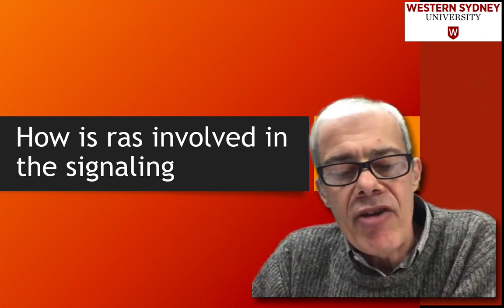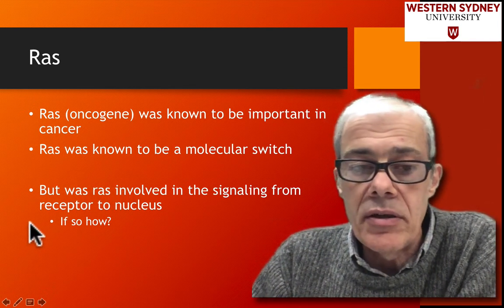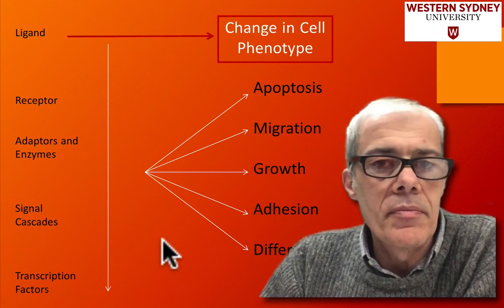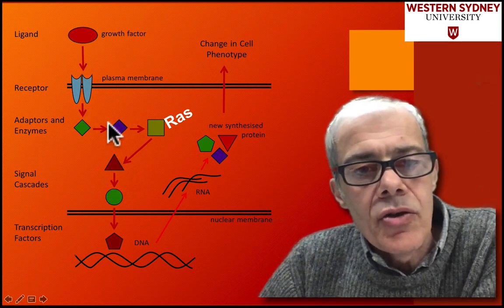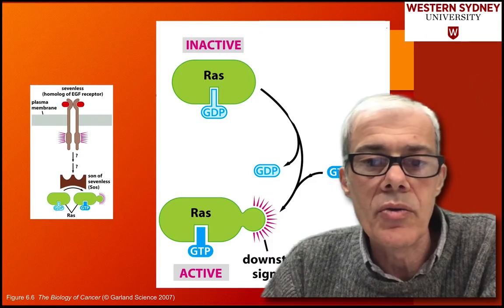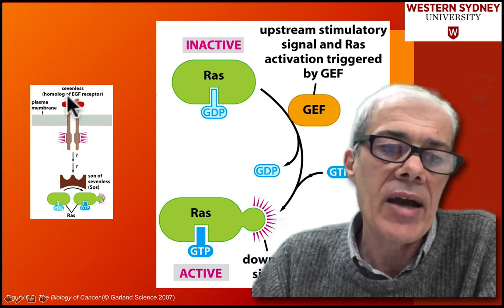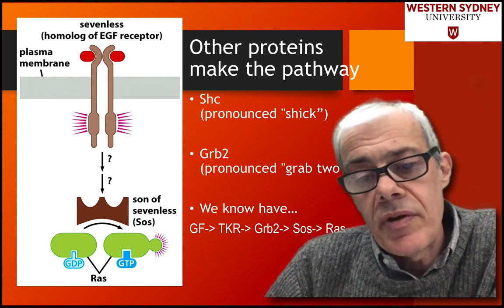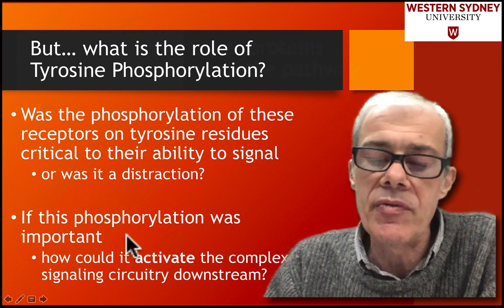4.3 How is ras involved in signaling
How is ras involved in the signaling
Ras (oncogene) was known to be important in cancer
Ras was known to be a molecular switch
But was ras involved in the signaling from receptor to nucleus
If so how?

Ras as a molecular switch involves a conformational change

Eye development in the fruit fly Drosophila melanogaster
The gene sevenless - in its absence, the seventh cell in each ommatidium failed to form

After cloning and sequencing
the sevenless gene was found to encode a tyrosine kinase receptor (a bit like the EGF receptor)

Eye development in the fruit fly
other mutations mimicked sevenless
Could this be a linear signal-transduction cascade
e.g. son of sevenless (sos)

Sos protein
related to yeast proteins that provoking nucleotide exchange by G proteins (guanine nucleotide-binding), such as Ras.

Other proteins make the pathway
Shc  (pronounced "shick”)
Grb2  (pronounced "grab two”)

We know have...
GF-- TKR-- Grb2-- Sos-- Ras

But... what is the role of Tyrosine Phosphorylation?
Was the phosphorylation of these receptors on tyrosine residues critical to their ability to signal or was it a distraction?
If this phosphorylation was important
how could it activate the complex signaling circuitry downstream?